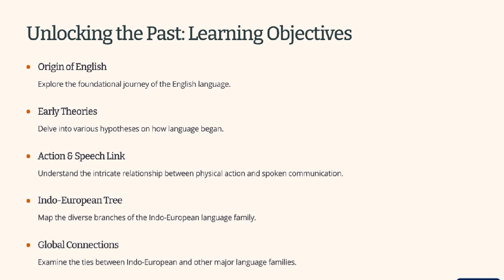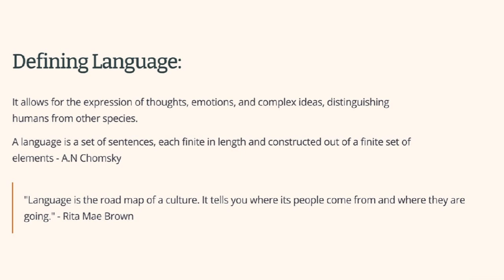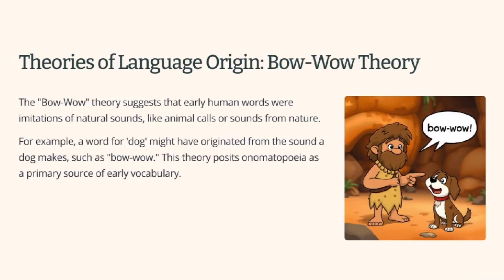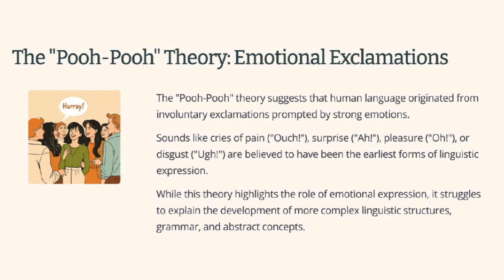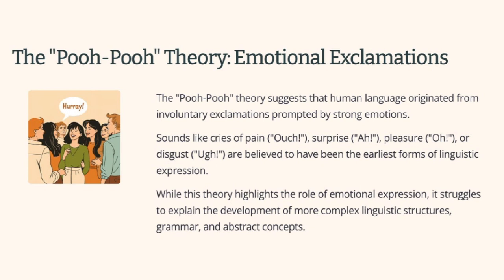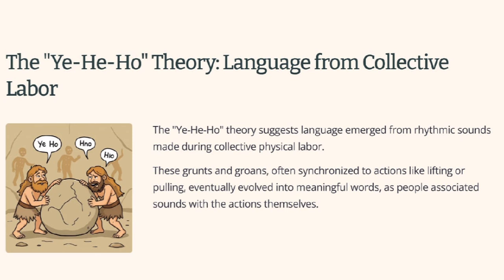Theories of the origin of language (English) - 1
sem 1/ MA English/ Theories of the origin of language